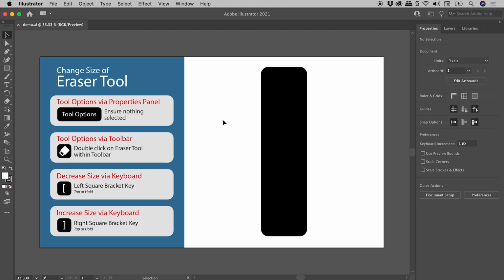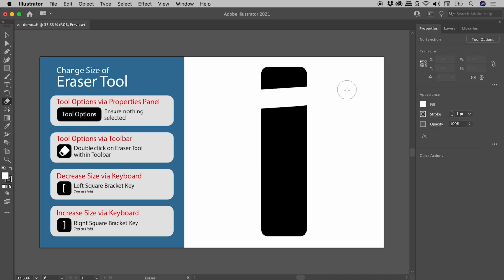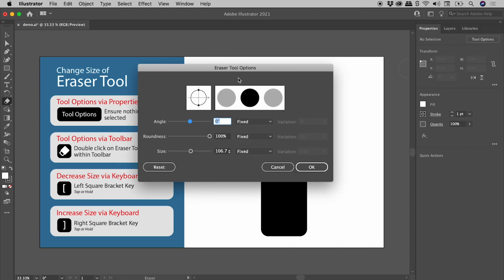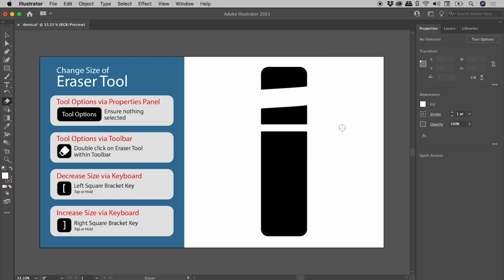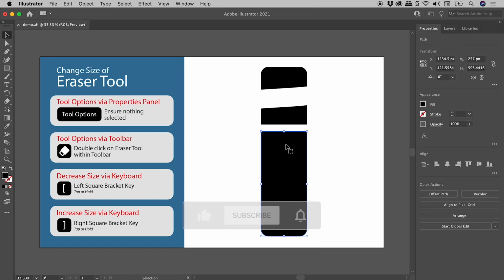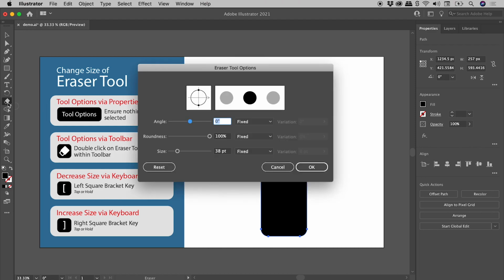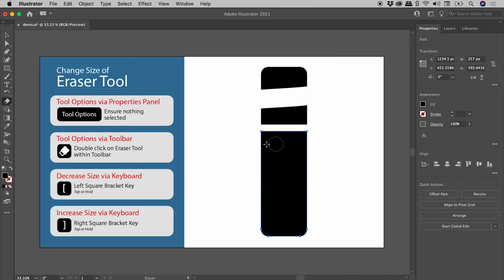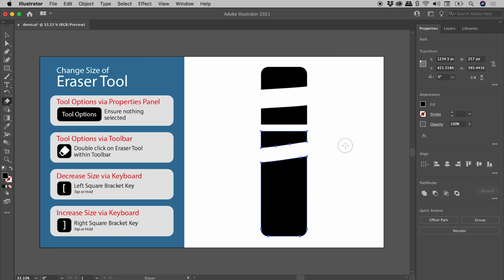How to Change Eraser Size in Illustrator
Learn the multiple and fastest ways to change the size of the Eraser Tool in Illustrator. Details below...

0:00 - Properties Panel
With the Eraser Tool active, the Tool Options button is available within the Properties panel. Clicking this launches the Eraser Tool Options panel which includes a Size option. If an item is selected on the canvas, the Properties panel will not display the Tool Options button.

0:43 - Tools Panel
Double click the Eraser Tool icon within the Tools panel to launch the Eraser Tool Options panel.

0:59 - Keyboard
Left Square Bracket key ( [ )
Tap to reduce the size.
Tap and hold to rapidly reduce the size.

Right Square Bracket key ( ] )
Tap to increase the size.
Tap and hold to rapidly increase the size.